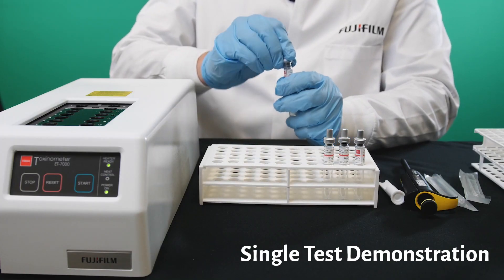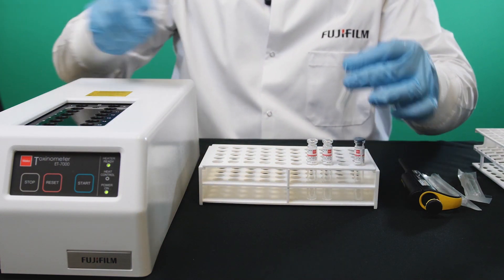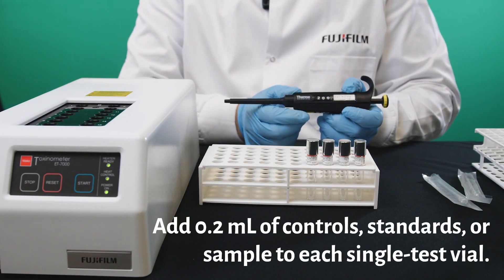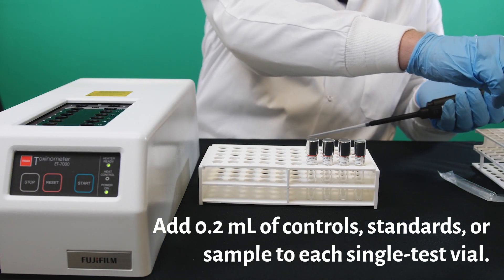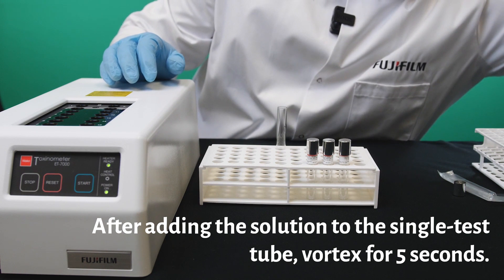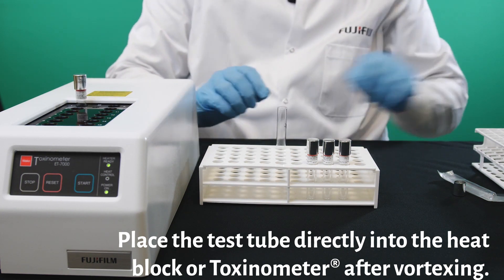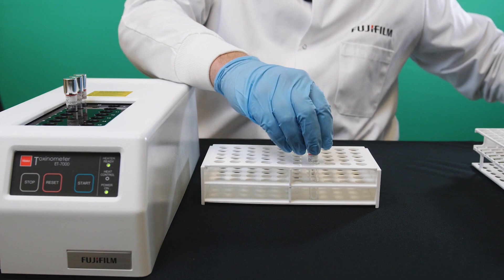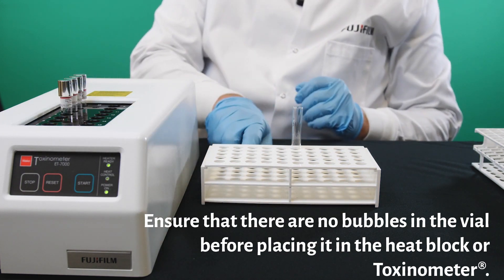Using Wako’s PYROSTAR™️ ES-F Single-Test Vials for Endotoxin Testing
FUJIFILM Wako’s PYROSTAR™️ ES-F Single Test vials are ideal for users new to bacterial endotoxin testing or for those who are looking to assay a small number of samples. Using alongside the Toxinometer®️ measurement system, quantitative endotoxin testing can be made simple and stress-free.